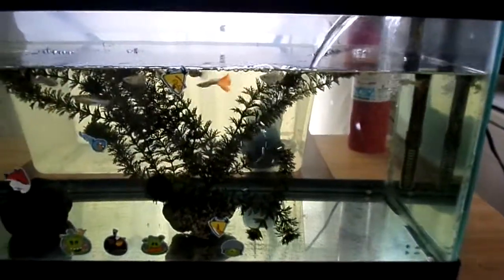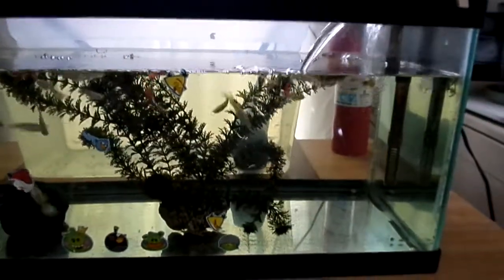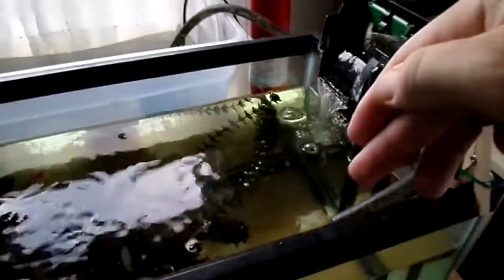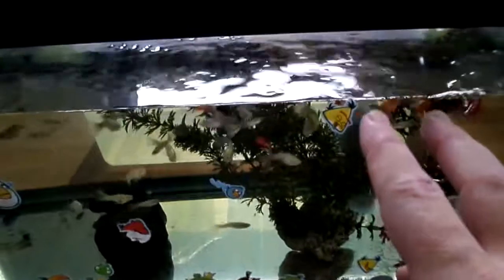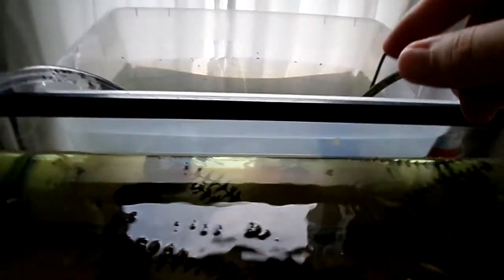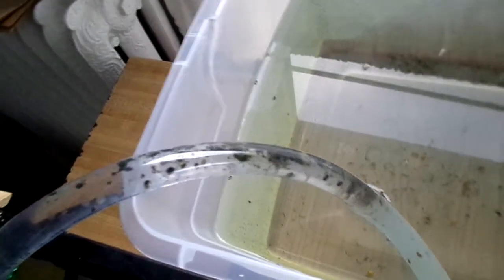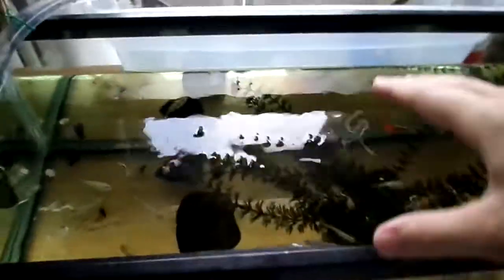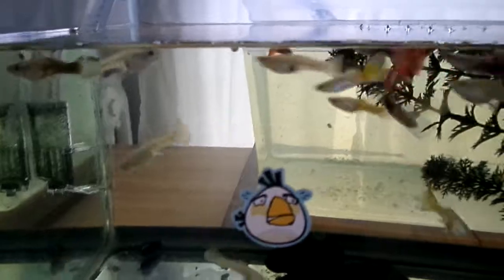Testing a water bridge/tube linking different containers (aquarium concept)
Came across some videos showing this concept and possible use. This is my first attempt and the effects are very promising. Linking the two containers/environments allows for so many fish and inverts. I do want to incorporate aquatic plants since this concept creates a great deal of surface area and volume. This is a concept with lots of potential uses, applications, and advantages. I will try to do follow up videos on this. I would like to note that the guppies were rescue fish given to me by a very nice lady that could no longer care for them. A special thanks for the opportunity to work with these fish.